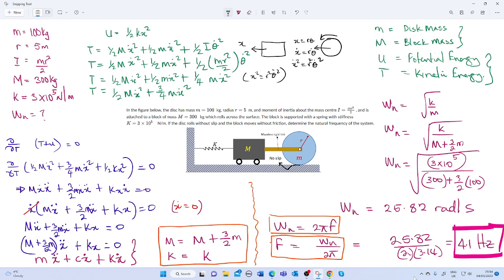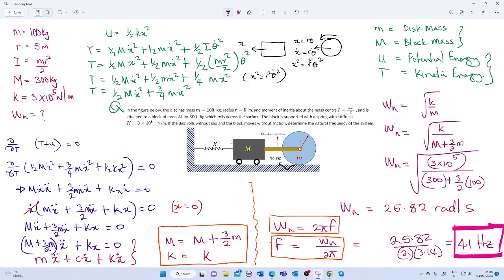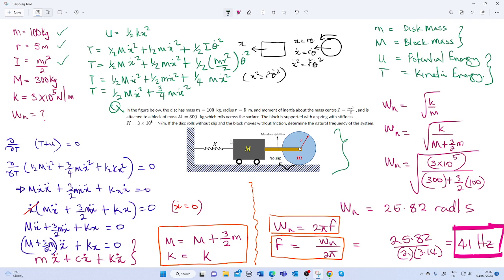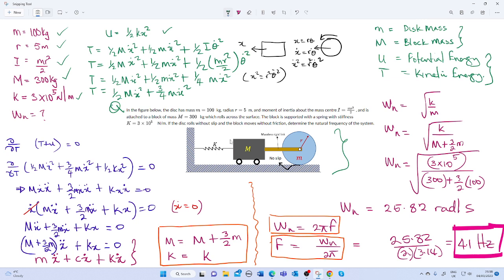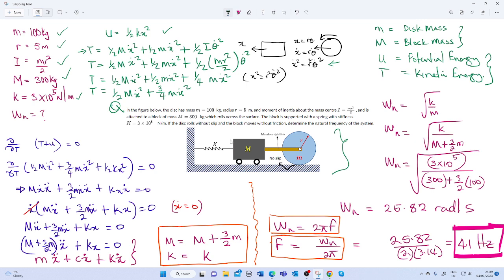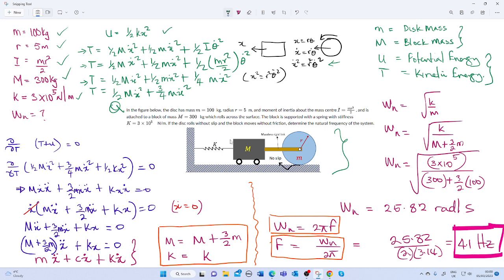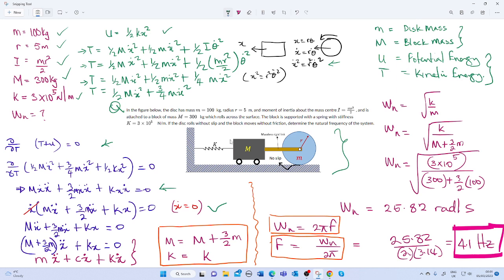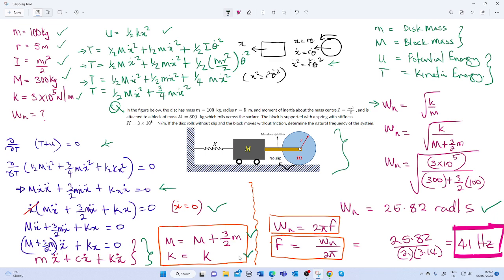How to calculate the natural frequency of a system disc attached to block rolling without slipping